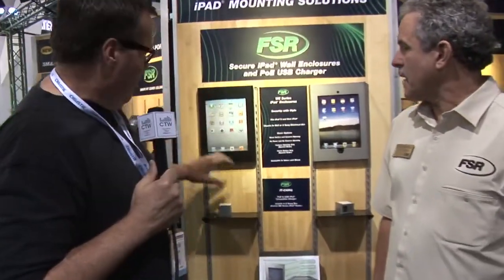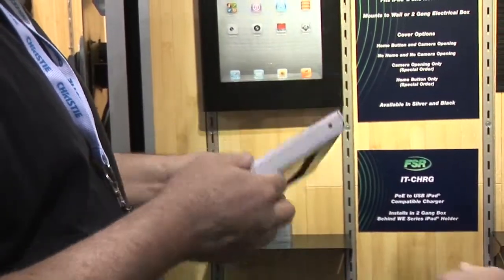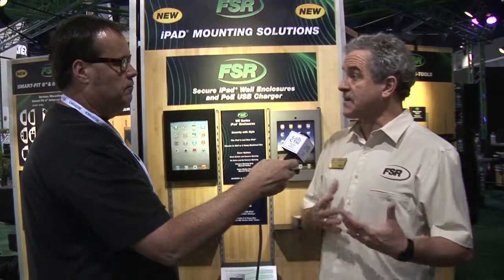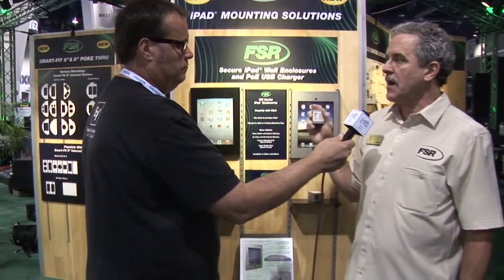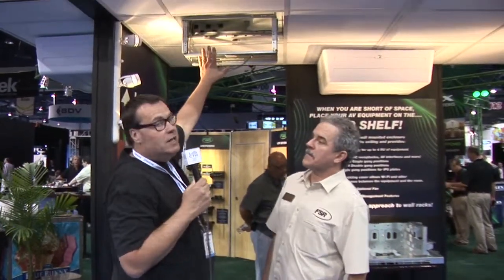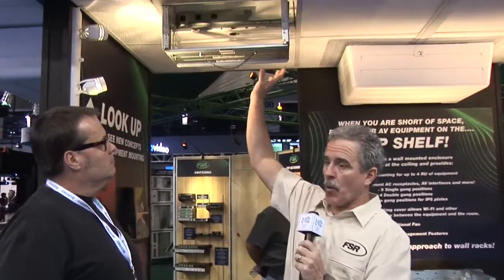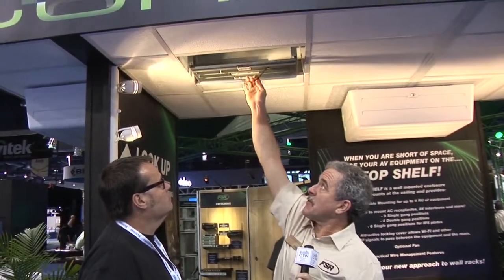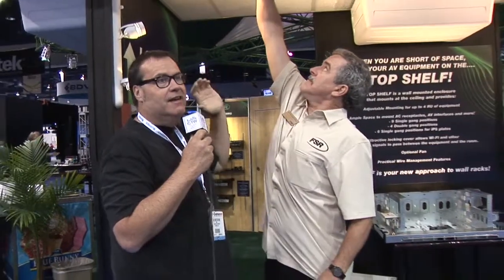CTW InfoComm 2012 Coverage: FRS iPad Mount, Ceiling Rack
Sometimes the coolest finds at InfoComm are not decorated with flashing LEDs. FSR recently introduced a very handy iPad wall-mount solution that includes a clever POE power supply for keeping the iPad charged.